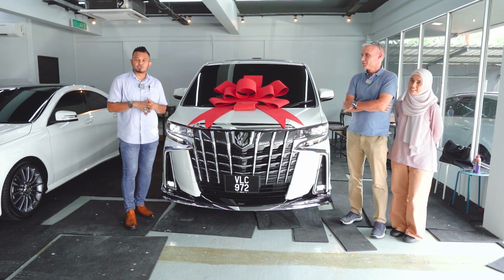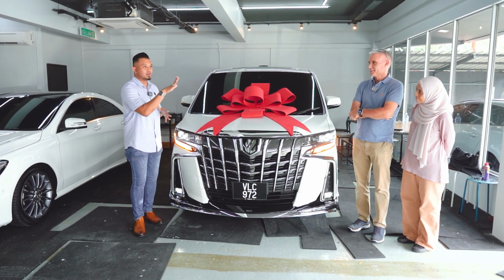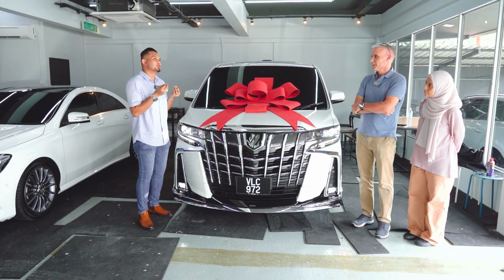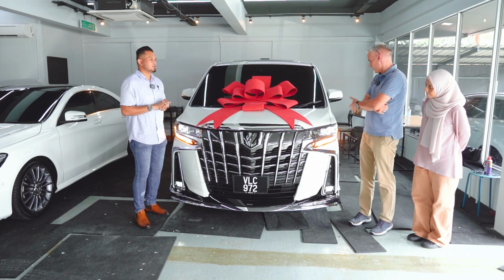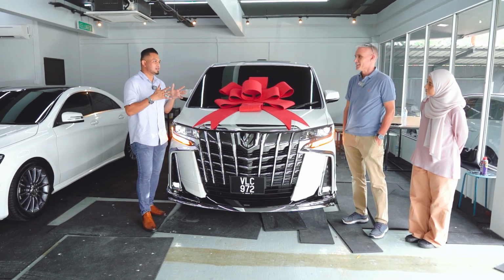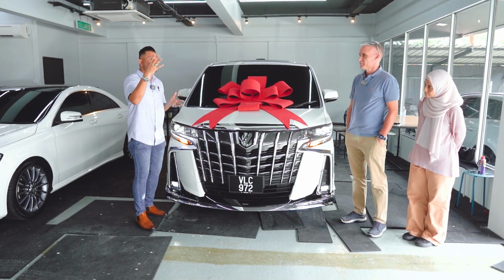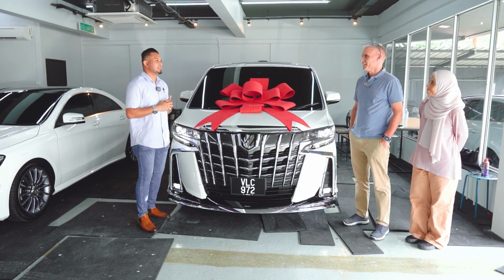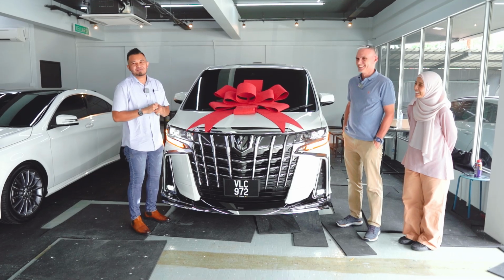DELIVER TOYOTA ALPHARD SC 2.5 FULLY LOADED YEAR 2022 PADA MR MATTHEW & FAMILY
TERGEMPAR‼RAHSIA LOAN CPT LULUS TERBONGKAR‼NAK TAU MCM MANE RAMAI CUSTOMER YG CARI KERETA RECON IMPORT DPT MILIKI KERETA IDAMAN DIORG DGN CPT & MUDAH❓SEMUDAH ABC..Arinie hantar esk lusa dh boleh approve loan❗Xperlu pening2 kepala lg...🤔😉😎

Saya adelaa pakar utk loan kereta import recon dari Japan & Europe..sy akan bantu anda scpt mngkin‼😎😎😎Nakkan Mpv yg BERKUALITI TINGGI dgn package FREE Warranty & After Sales Service Package yg SUPERB utk family korang❓

Ready Stock TOYOTA ALPHARD & VELLFIRE YEAR 2018, 2019, 2020, 2021 & 2022 yg korang cari2 tu BERLAMBAK giler dkat cnie..sy baru restock utk korang sempena Hujung Tahun & Tahun Baru nie..‼😎😎😎

Package & after sales service TERBAIK utk korang satu family tahun 2023 & 2024 nie..‼Lebih 479 units Honda Jade, Stepwagon, Odyssey, Civic & semua model Toyota yg korang giler2kan‼️Semua ready stock Offer Giler2 utk korang satu family..❗Byk giler pilihan spec & accesories..❗Bro ASHRAF ZULKIFLI explain semuanyer dr A ke Z..Dun worry..hehe..Semua condition cantek2 dengan Grade TERBAIK & Harga pun CAMNIE👍🏻👍🏻👍🏻👍🏻👍🏻😎😎😎😎😎

Selain tu ade jugak model-model Toyota Terbaik utk korang‼Termasuklah Toyota Voxy, Toyota Noah, Toyota Estima, Toyota Harrier, Toyota CHR & banyak lagi..Ade pilihan terbaik dari tahun 2018, 2019, 2020, 2021 & 2022‼ Nak lg gempak & stylo boleh usha Mercedes Benz, Minicooper & Volkswagen Golf kami yg baru sampai..‼🥰🥰🥰🤩🤩🤩

Jom..❗Apa yang KEREN BANGAT kalau anda beli kereta dengan dengan saya❓😎😎😎

✅ Semua model ade. Ade lebih 479 units ready stock. Kteorg akan sentiasa restock sbb byk unit yg terjual..‼ Wow‼
✅ Ikut bajet korang‼
✅ Condition cantek2..‼
✅ Pakej Menarik dengan free full recon package‼
✅ FREE Warranty utk engine, gear box, steering rack & ecu..mane nak dpt❓🤩
✅ Kelulusan pinjaman yang cepat‼
✅ Interest rate paling rendah‼
✅ Trade-in harga tinggi‼
✅ Deliver pd customer cepat‼

Dan yang lebih ISTIMEWA, anda juga akan dapat :

🎁 FREE 5-7 TAHUN WARRANTY ‼
🎁 PETROL PENUH MELIMPAH2..‼🤭😁
🎁 FULL SERVICE‼
🎁 PENGHANTARAN depan rumah anda‼🤩

Dan BANYAKKKK lagi HADIAH MISTERI menanti tuan puan..cik adik & cik kak semua..